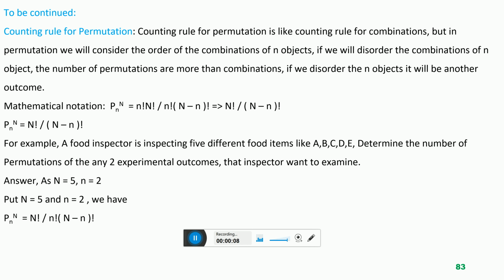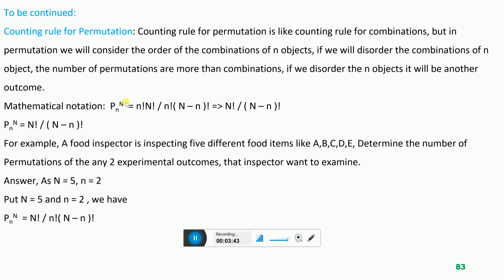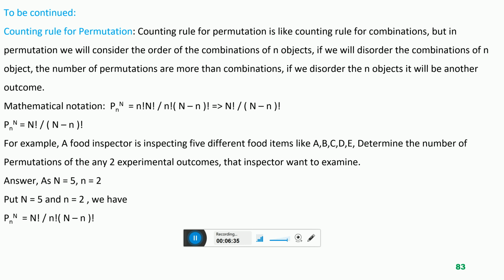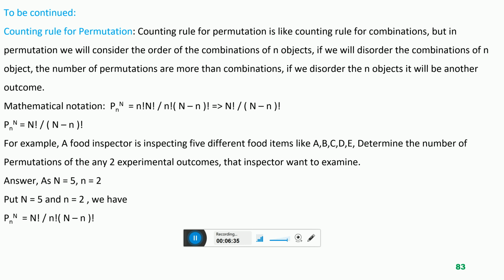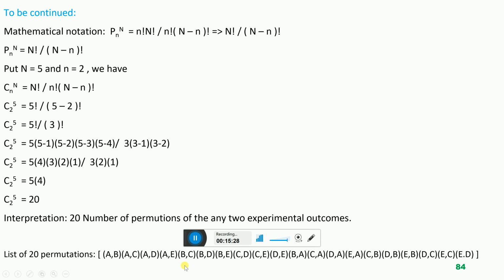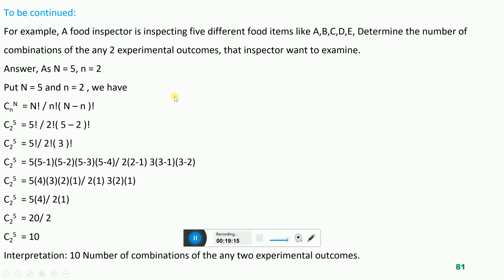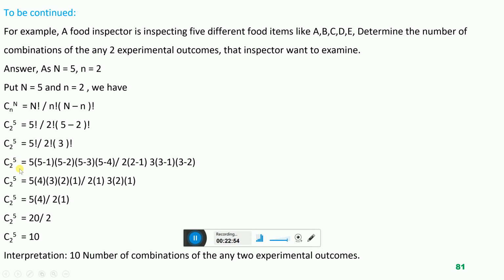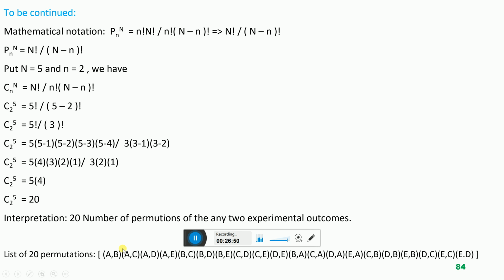Statistics(permutations and combinations)